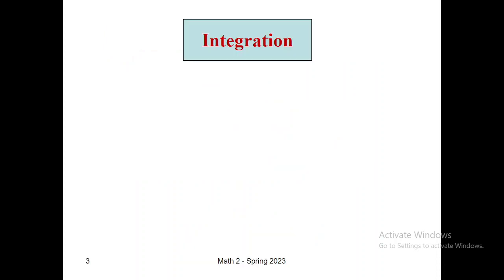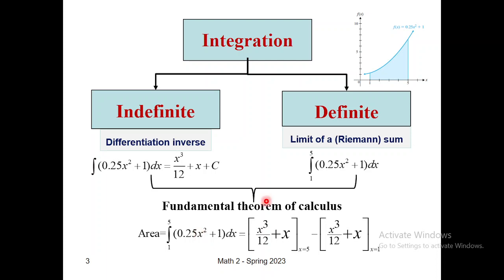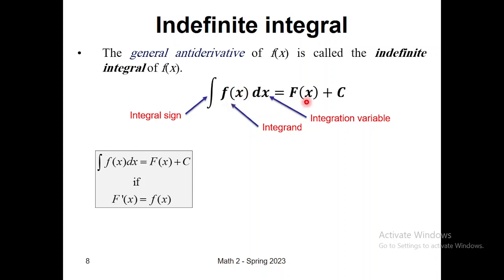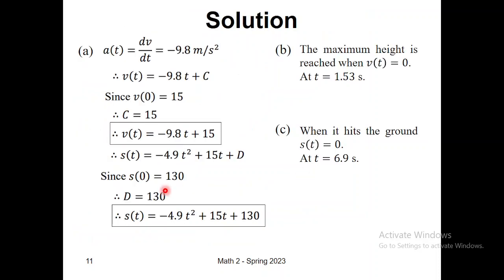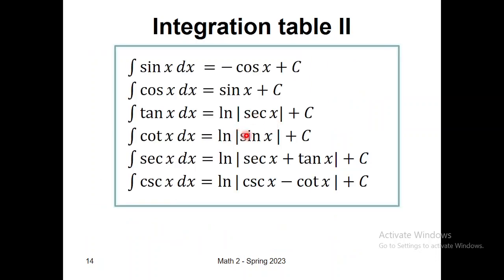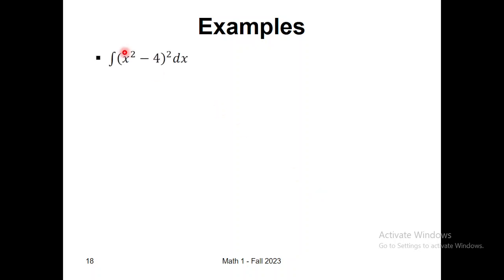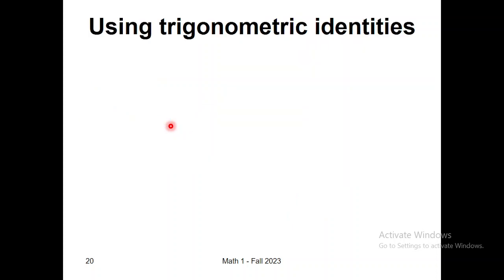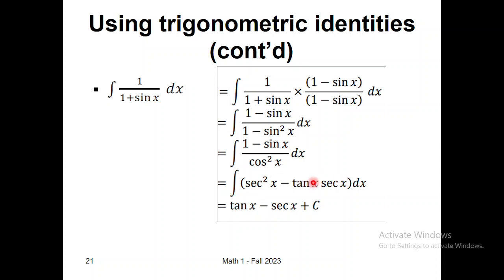Calculus - Lecture 10 - Indefinite Integration (Part 1)